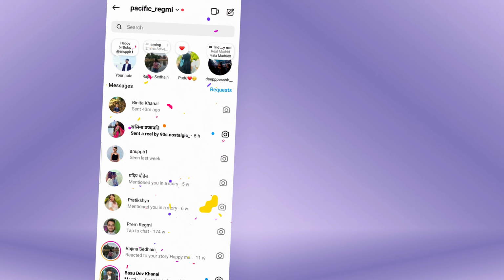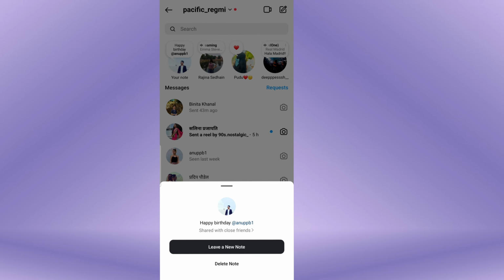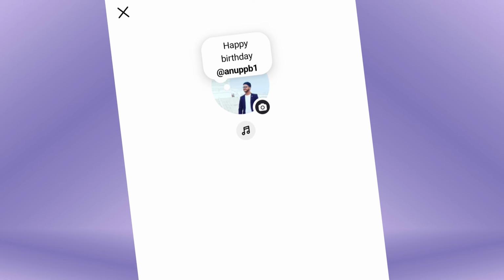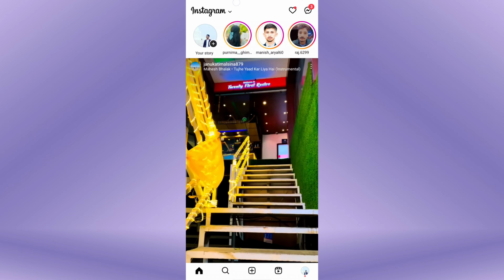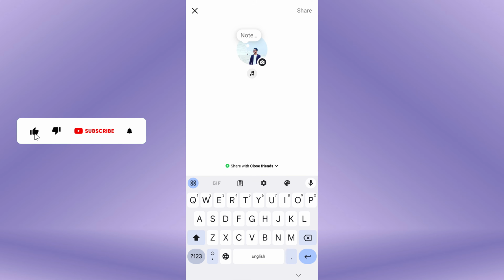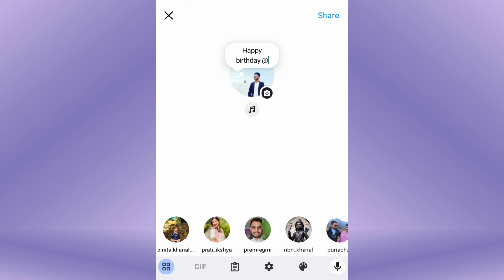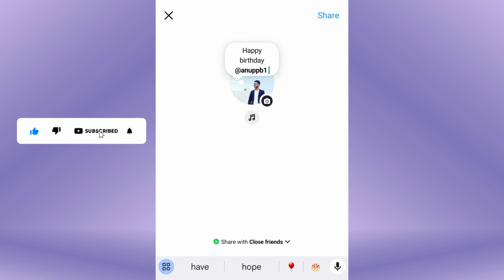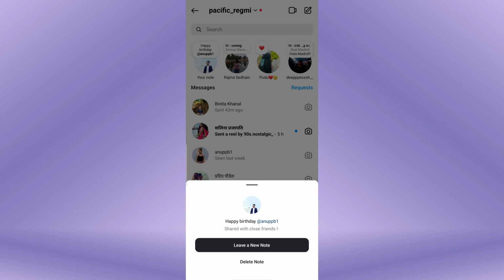How To Mention Someone In Instagram Notes | Tag People ID On Instagram Note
Do you want to mention someone in Instagram notes? You can tag people on Instagram notes with just a few simple steps.

In this short video tutorial, I will show you how to mention someone in Instagram notes.

Mentioning someone in Instagram notes allows you to tag friends within your notes.

This includes their username within your note with a clickable tag. This is a way to directly address them within a note.

🔶STEPS🔶
To tag someone in Instagram notes,
1. First, open the Instagram app on your mobile device.
2. Tap on the "Message" icon.
3. At the top of the direct message section, you'll find the "Notes" section. Tap on your profile picture.
4. Tap on the text field provided to start writing your note.
5. To mention someone in your note, type "@" followed by your friend's username.
6. Select the correct account to tag someone in your note.
7. Tap on "Share."

You can also add videos or music to your notes.

Your friend will receive a notification once you share the note, and they'll be able to click on their username within the note to visit their profile.

- - - - - - - Similar videos:- - - - - - - - -

This Video Includes:
○how to mention id in Instagram notes
○how to tag people on Instagram notes
○tag friends on Instagram note